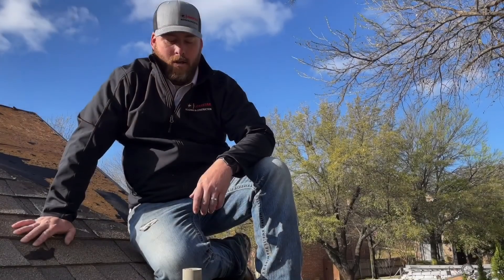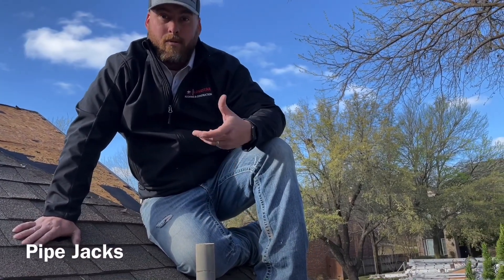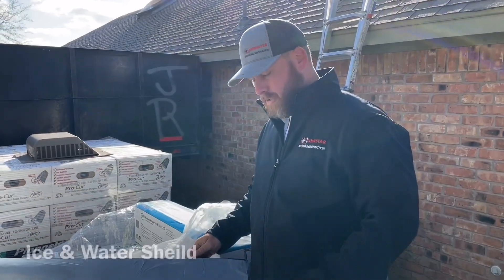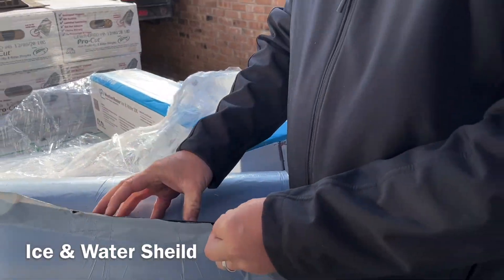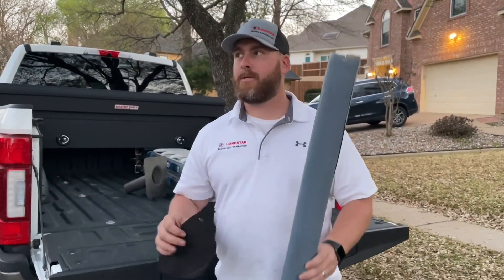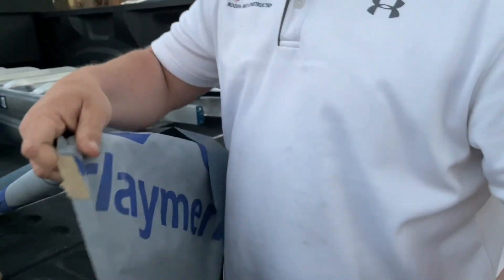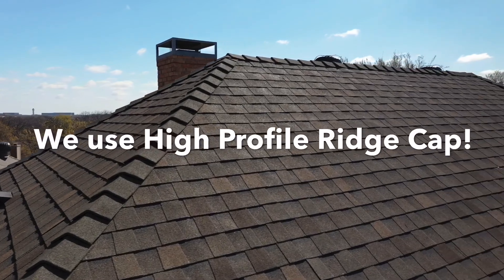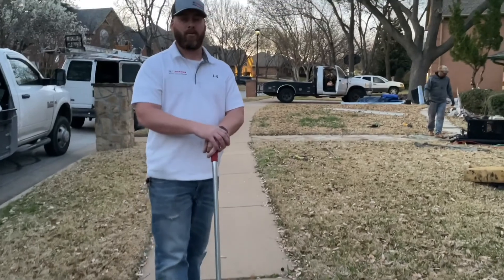We don't cut corners, WE BUILD THEM!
If you don't already know, your roof is much more than just shingles, metal, tile, or a single ply system.

Your roof is comprised of several materials:

The substrate (Wood, Metal, or Concrete)

The underlayment (A moisture barrier to protect the substrate)

Flashings (To prevent water from entering where the shingles meet the siding, oral chimneys, and skylights.

Valley Lining (For high traffic water areas)

And several other competes based on your properties design, and the current codes for your city.

Watch this video to see and understand more of what's involved when replacing your next roof. Just because you have new shingles, does not mean you have an entirely complete, and correctly built system.

The details matter!